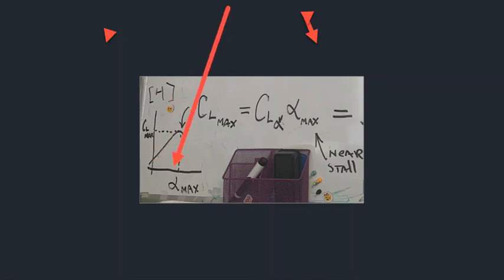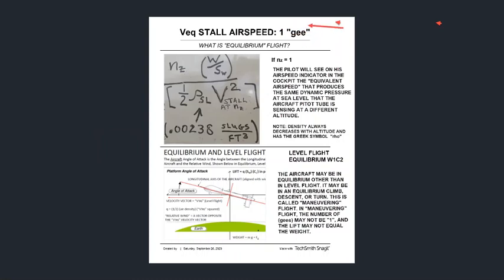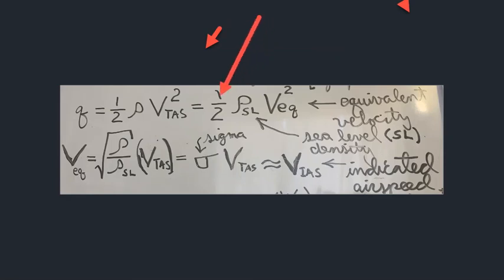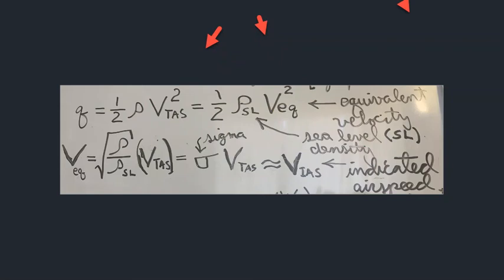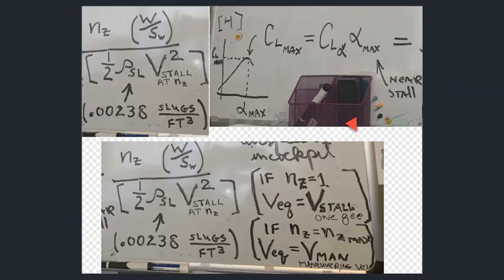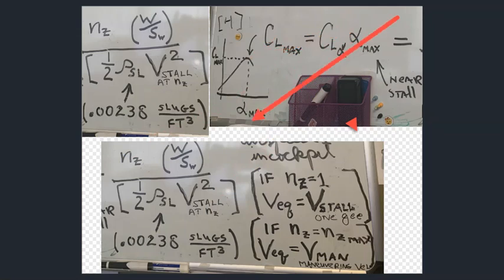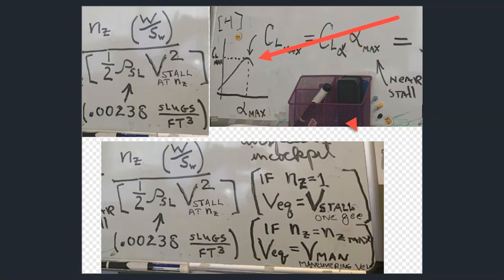W2C4 QUIZ CORRECTION Veq and Vman 5 min